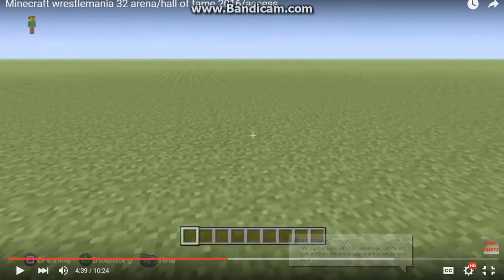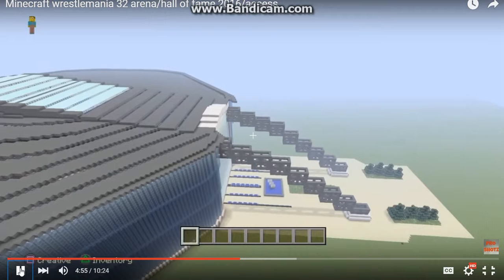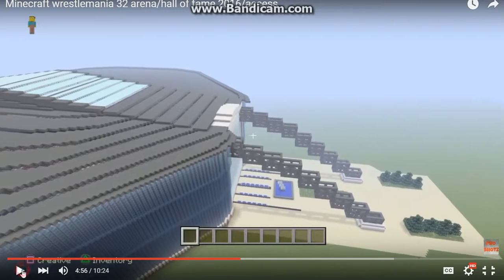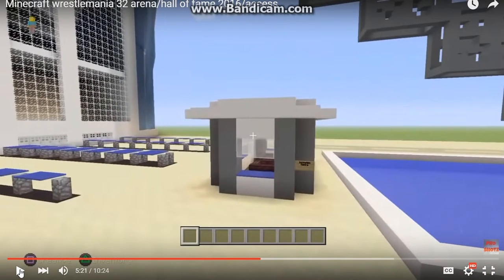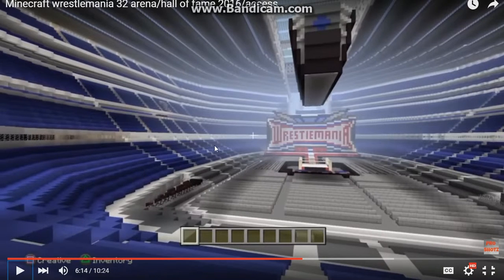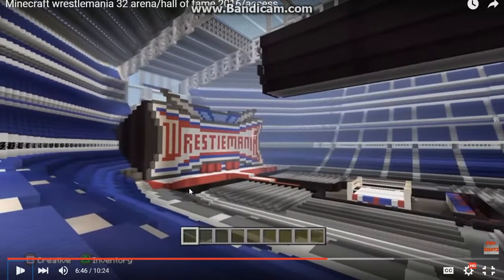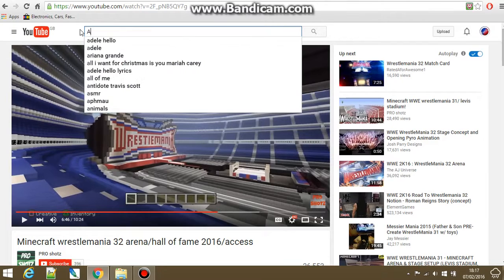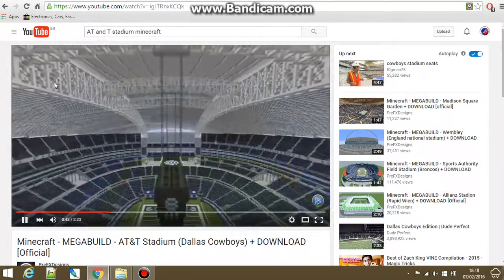Minecraft - Bad Stadium's Reviewed - Episode 3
Hey and welcome to a brand new video

Peace